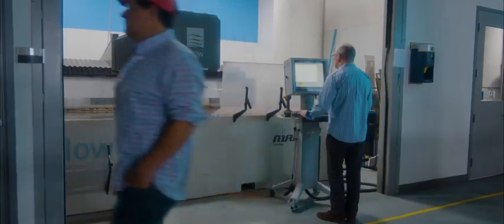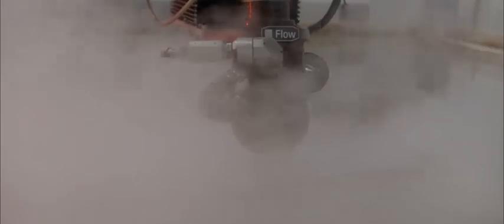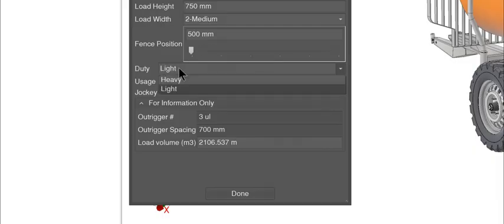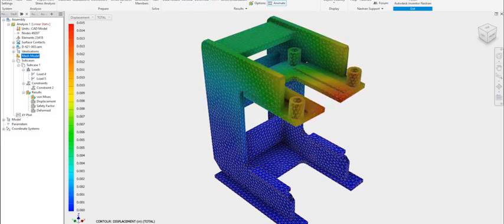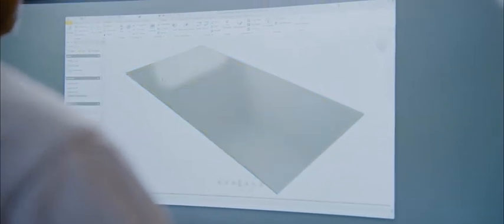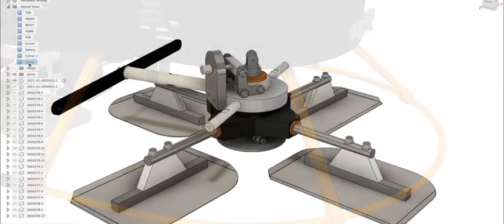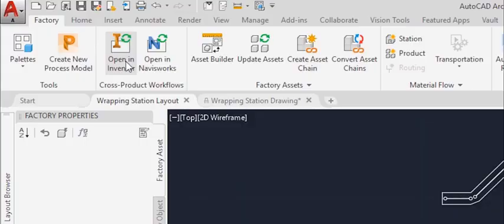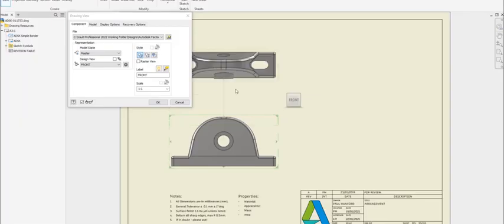Autodesk Product Design & Manufacturing Collection Overview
The Product Design & Manufacturing Collection is a powerful set of applications that provides extended capabilities to Inventor and AutoCAD for engineers who design complex and customised products, equipment and systems.